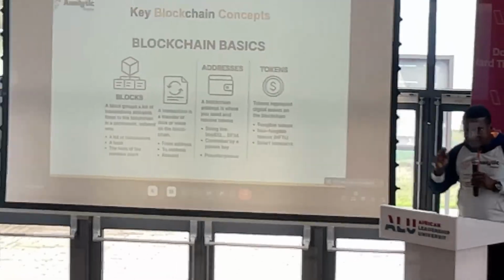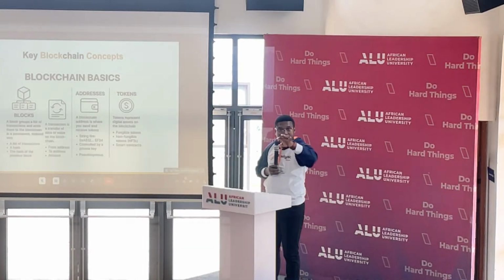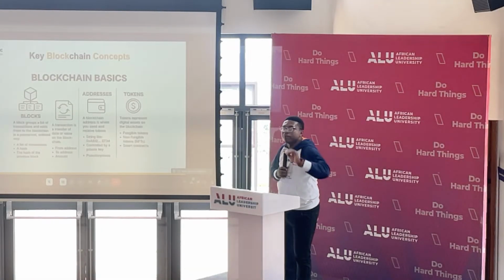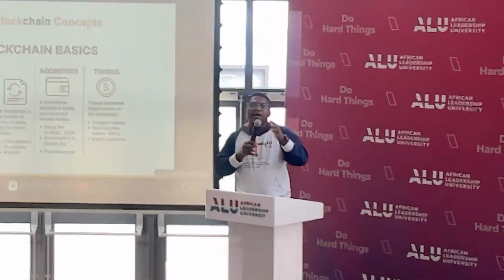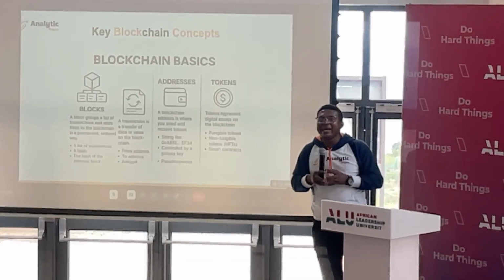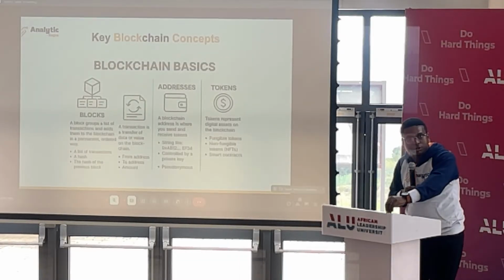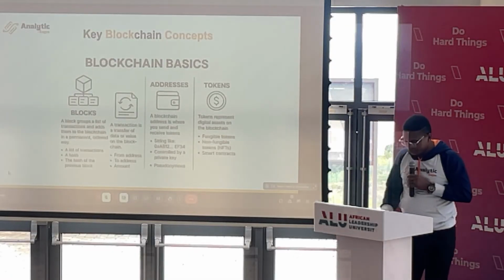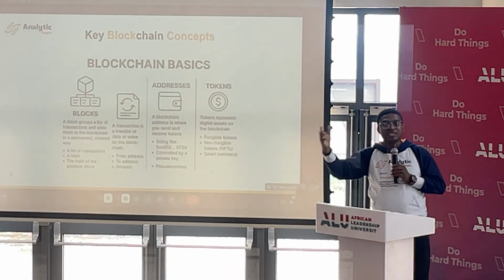Blockchain samit for Africa leadership university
Learn well blockchain technology